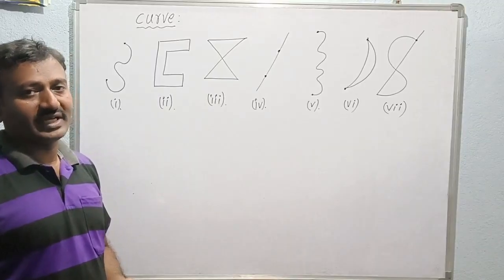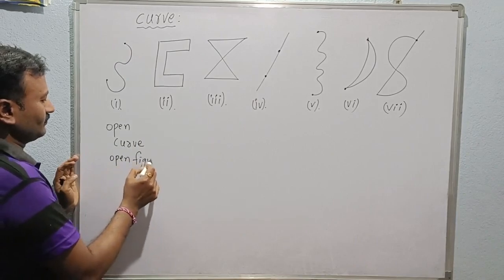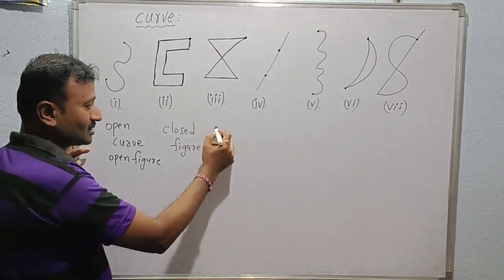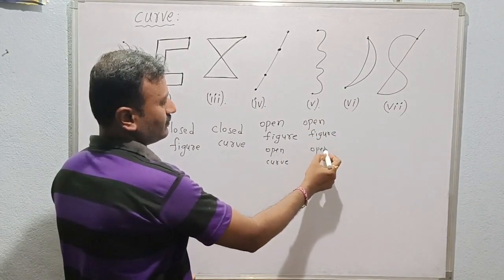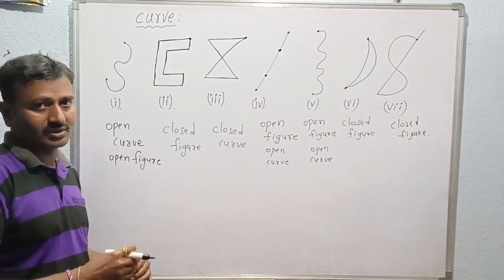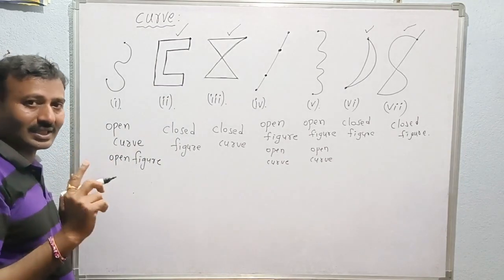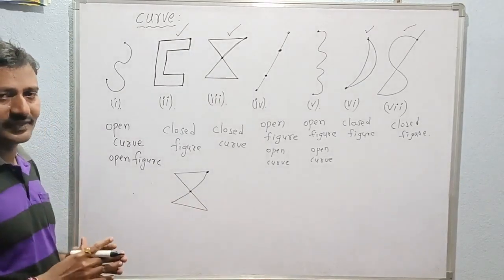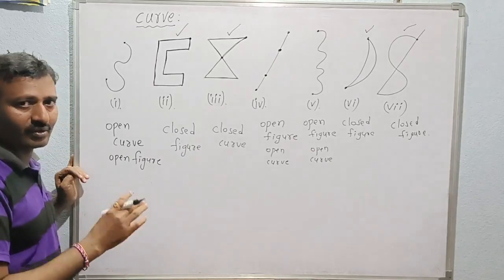what is simple curve what is closed figure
hi friends,
In this channel I will provide you 6th class to 10 th maths, polycet math (tsrjc/aprjc/rgukt), vedic math, competitive math(for si/constable/rpf/rrb) and for (other exams also), and math activities

 join button enabled in our channel give your support by joining with first level by paying 29 rupees and you will get more support from me in the form of videos only for members.